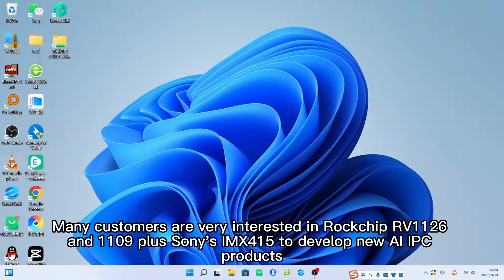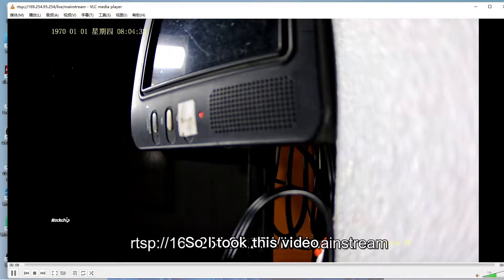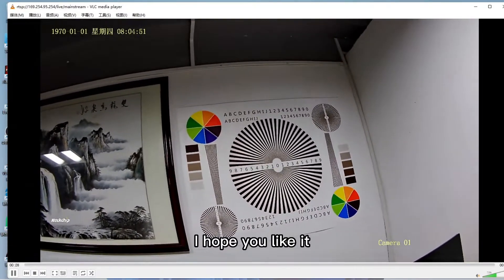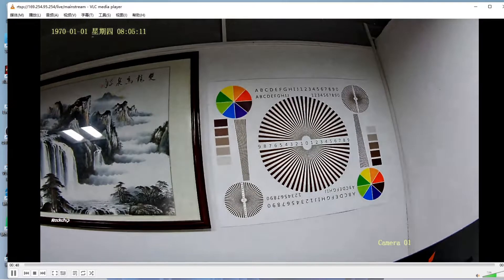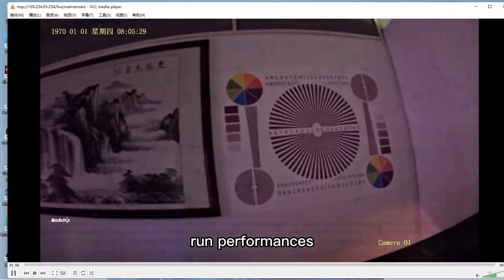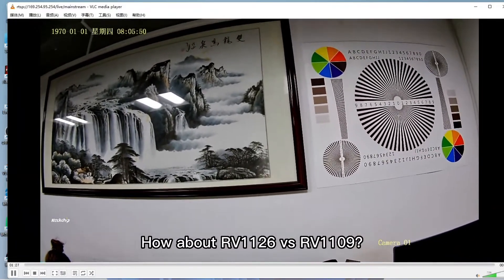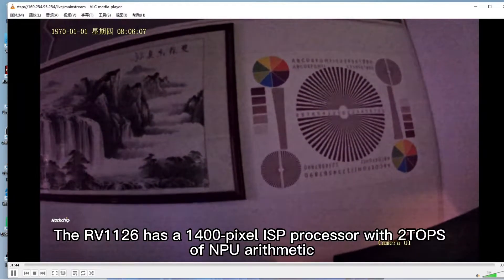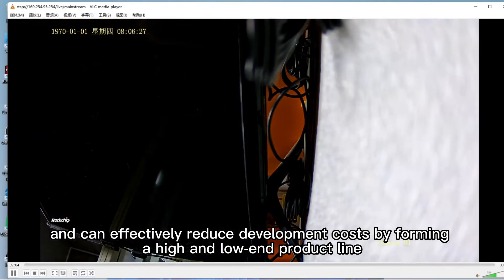Day and Night effect of the Rockchip RV1126 development board+ Sony IMX415 camera sensor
Here is a video to show you Day and Night effect of the Rockchip RV1126 development board+ Sony IMX415 camera sensor.

Many customers are very interested in Rockchip RV1126 and 1109 plus Sony's IMX415 to develop new AI IPC products, and they also want to know what the night vision effect of this camera looks like in day and night? How is the clarity of the Sony IMX415 with and without lights during the day? So I took this video, I connected the real-time picture of Sony IMX415 through VLC media player in RTSP, you can see the real effect. I will turn on the light for a while, and turn off the light for a while. You can observe the actual performance of the camera sensor in both cases. I hope you like it.

Here are some frequently asked questions.
Question 1. What exactly is an RV1126 development board?RV1126 is a full-featured multi-interface board built with Rockchip's RV1109 RV1126 chip. It is a standard board used by new customers to evaluate chip functions, run performances, and demonstrate the chip's powerful multimedia and peripheral interface functions. After the customer confirms the performance, they modify the interface to meet the needs of their project and redesign a new carrier board or motherboard so that it can connect directly to the RV1126 core board.

Question 2. How about RV1126 vs RV1109?
Answer: The RV1126 and RV1109 have the same functional interface, with the exception that the RV1126 is a quad-core and the RV1109 is a dual-core, and the RV1126 is slightly more powerful. The RV1126 has a 1400-pixel ISP processor with 2TOPS of NPU arithmetic, whereas the RV1109 has a 5MP ISP processor with 1.2TOPS of NPU arithmetic. Both are P2P designs, easy to replace, and can effectively reduce development costs by forming a high and low-end product line.